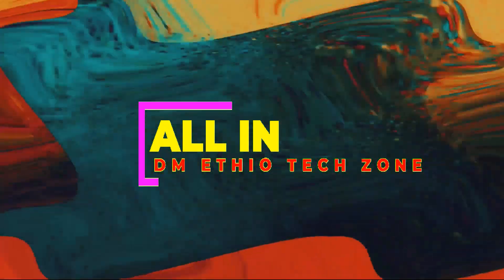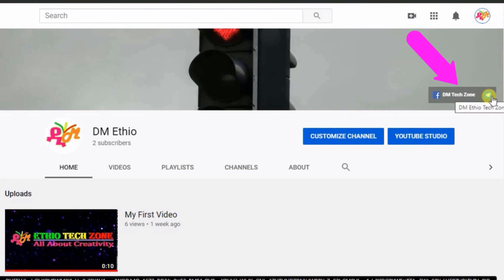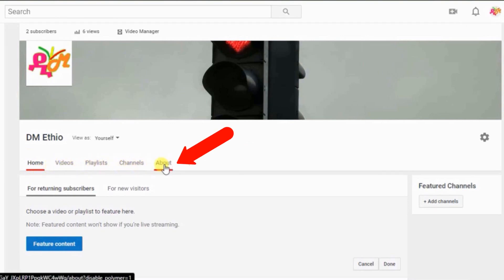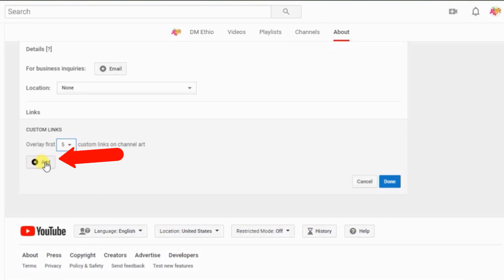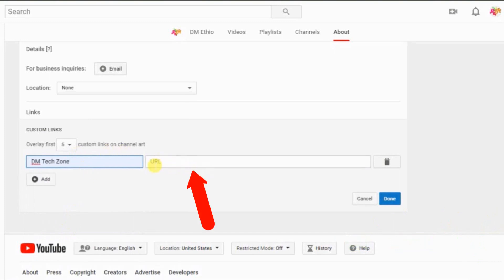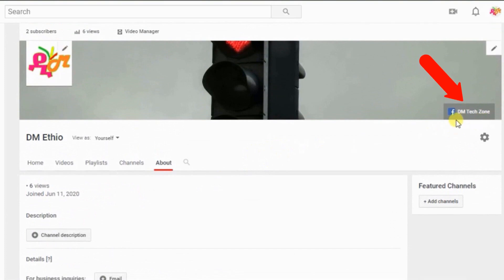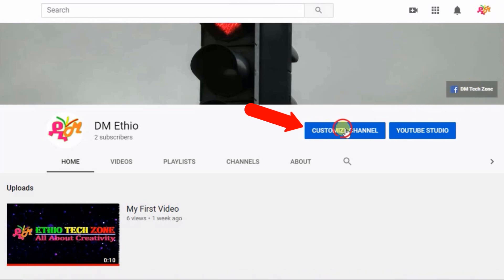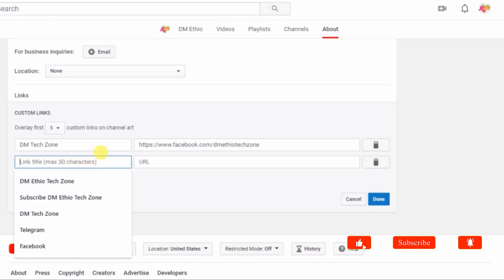የሶሻል ሚዲያ አካውንታችንን እንዴት ቻናል አርት ላይ እናስገባለን | How to Add Social Media Links to Channel Art in Amharic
የሶሻል ሚዲያ አካውንታችንን እንዴት ቻናል አርት ላይ እናስገባለን | How to Add Social Media Links to YouTube Channel Art in Amharic

ሊያዩዋቸው የሚገቡ የቴክ ቪዲዮዎችን በPlaylist ከታች ባለው ሊንክ ማግኘት ትችላላቹ

ሁሉንም የMovie Maker ትምህርቶችን በPlaylist ከታች ባለው ሊንክ ማግኘት ትችላላቹ

ሁሉንም የVSDC Video Editor ትምህርቶችን በPlaylist ከታች ባለው ሊንክ ማግኘት ትችላላቹ

ሁሉንም የFortran Programming ትምህርቶችን በPlaylist ከታች ባለው ሊንክ ማግኘት ትችላላቹ

*ይሄ ዲM ቴክ ዞን ነው!!!*
🎬ቪዲዮ ቅንብር✂ || 💻ኮምፒውተር ሳይንስ ||  🎃ሃኪንግ || 📱ፕሮግራሚንግ